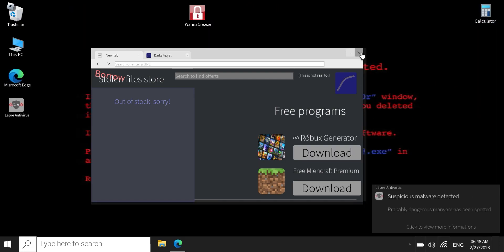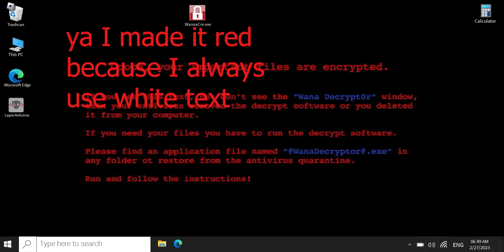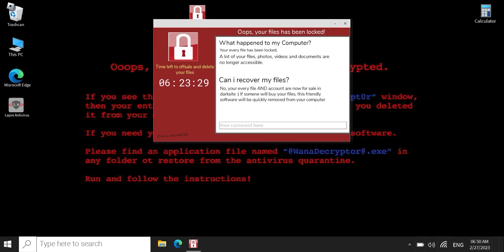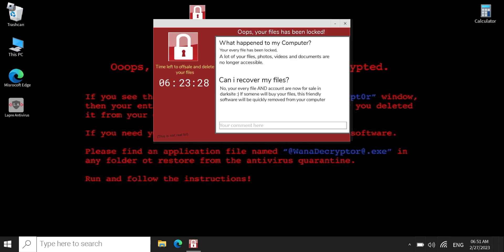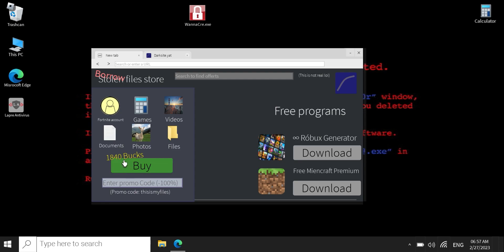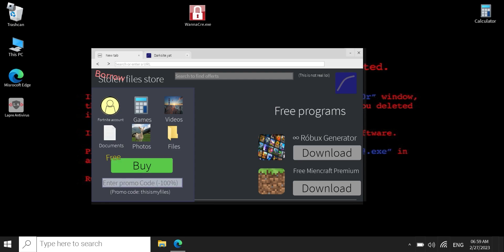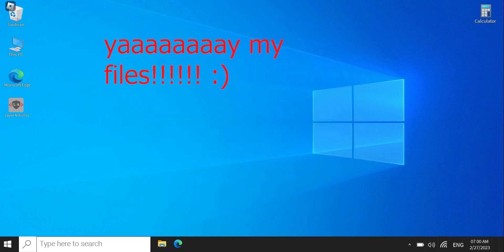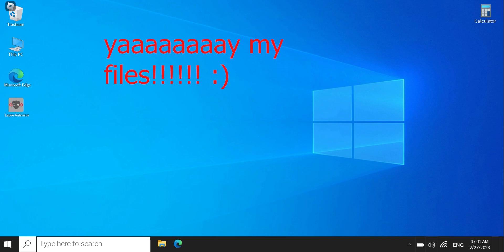how to get rid of virus on Windows 10 PC in Roblox (tutorial)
This is a game in Roblox do not try this on an actual device just do it in the Roblox game.